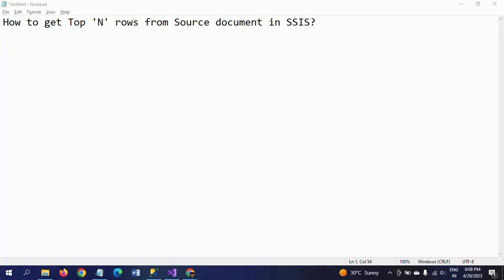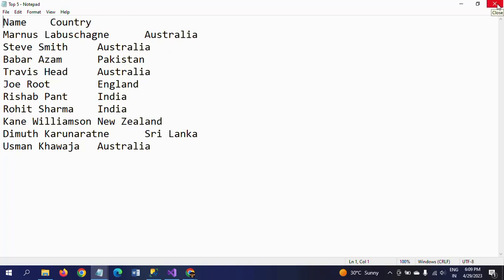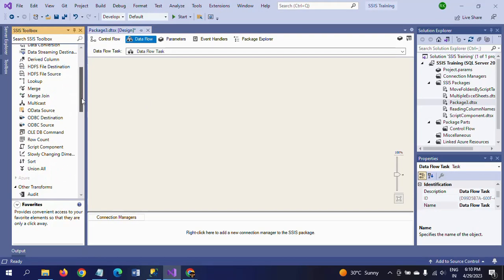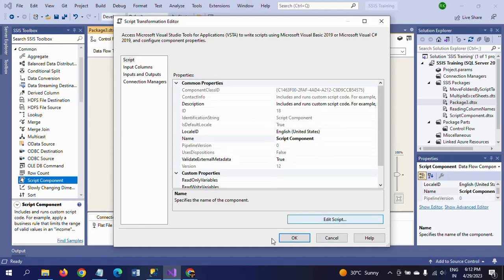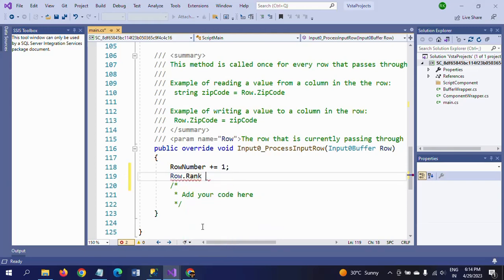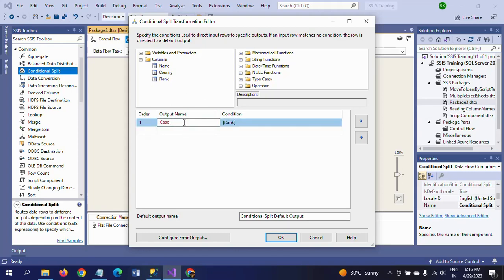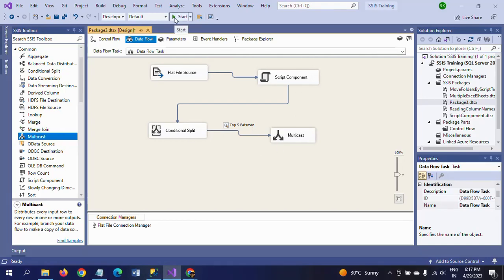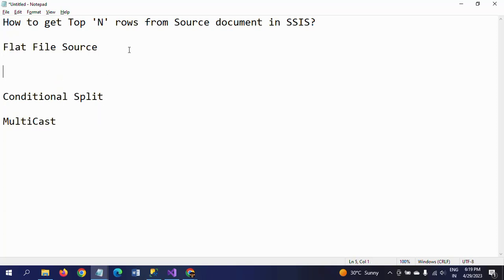SSIS||How to get Top 'N' rows from Source document?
Flat File Source - To read data from Source

Script Component - To Generate Serial Numbers for New Output Column

Conditional Split - To write the logic of Top 5 rows

MultiCast - To see the output